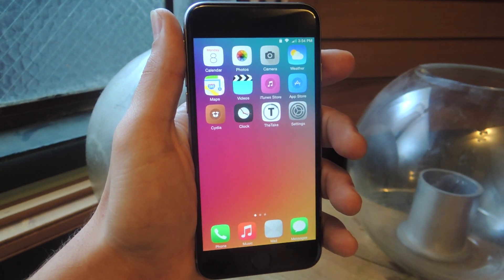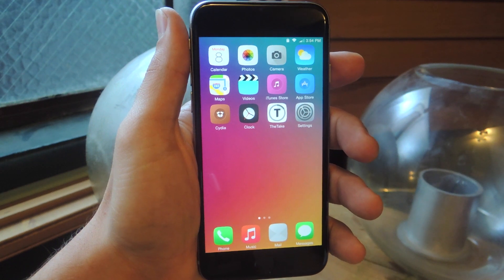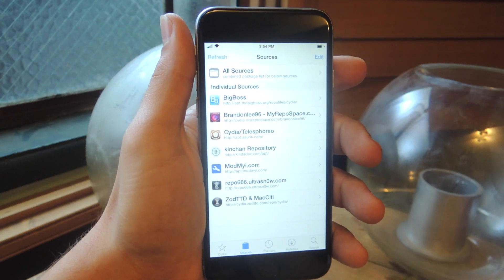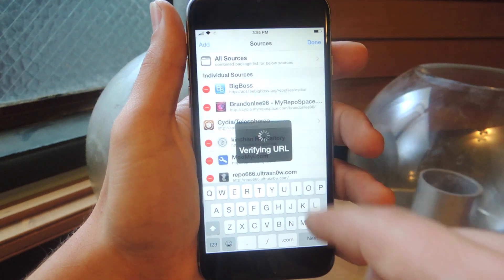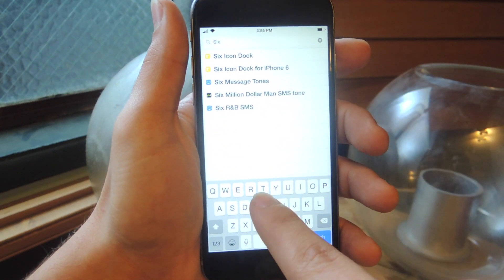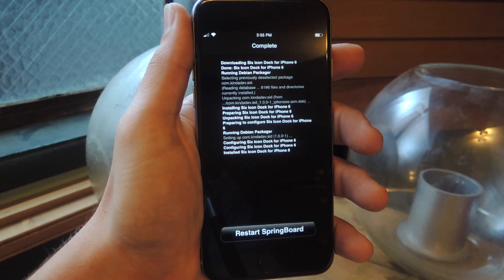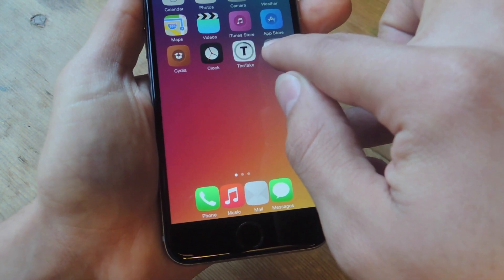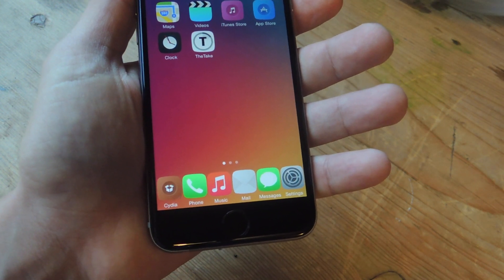Increase Your Dock Space to 6 App Icons - iPhone 6 and 6 Plus Only [How-To]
How to Get Six Apps in Your Dock [iPhone 6 Models]

In this tutorial, I will show you how to customize your dock by adding six icons to it. Currently, you're restricted to only have four, but now you can add more to quick access to your favorite apps.

If you're not jailbroken yet, be sure to check out the guide linked in the full guide to get that taken care of as you'll need that for this tweak.